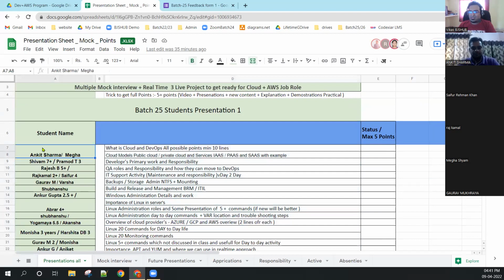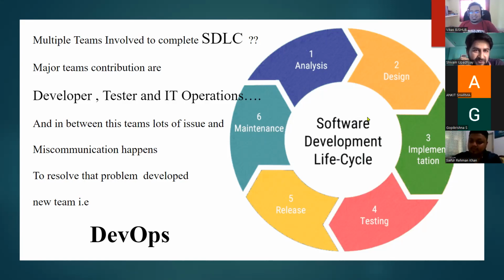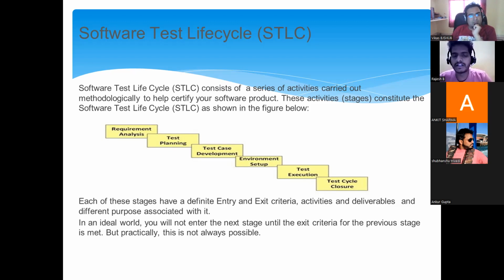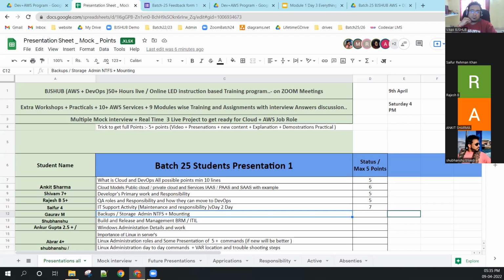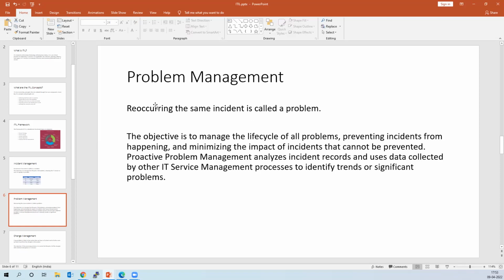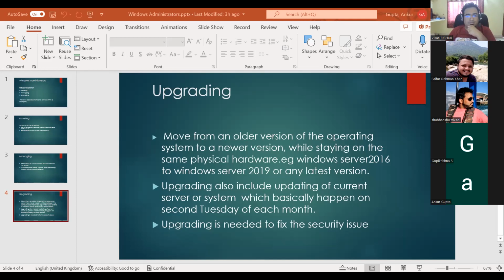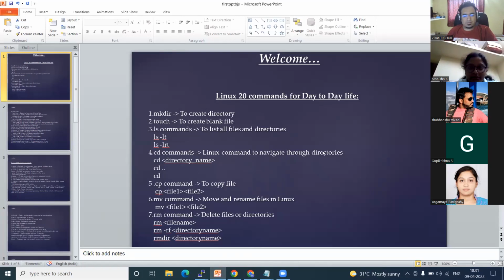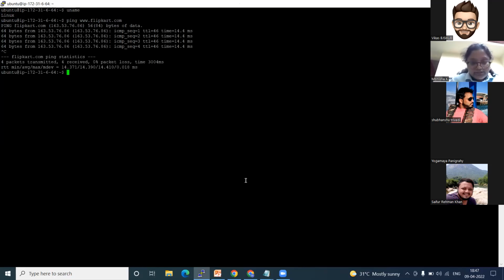What my Student's Technically Learned in 30days from AWS + DevOps Program ? - Student Presentation25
30 Days Learning With BJSHUB AWS + DevOps Program

30 Days Learning + Previous Experience = Todays Presentation :)

Students Presentations.
01:00             What is Cloud and DevOps All possible points min 10 lines
                       Cloud Models Public / private cloud and Services IAAS / PAAS & SAAS with examples
12:28             Developer's Primary work and Responsibility
25:00             QA roles and Responsibility and how they can move to DevOps
38:45             IT Support Activity (Maintenance and responsibility ) Day to Day Activity
49:00             Backups / Storage  Admin NTFS + Mounting
58:31             Linux 5+ commands which not discussed in class and useful for Day to day activity
01:06:17        Build Release and Management BRM +  ITIL Overview
01:22:25        Windows Administration Details and work
01:32:16        Importance of Linux in server's
01:32:40        Importance  APT and YUM and where we can use in Realtime approach
                        Linux Administration roles & 5+  Linux commands
01:39:57        Linux Administration day to day commands  + VAR location and trouble shooting steps
01:48:56        Linux 20+ Commands for DAY to Day life with 20+ Monitoring commands

🎯 Join the journey to success now!